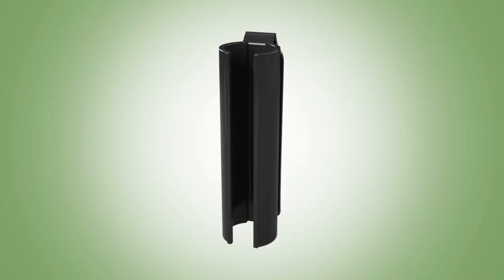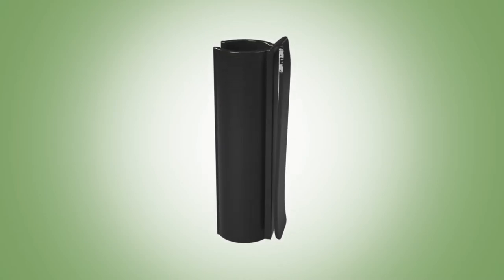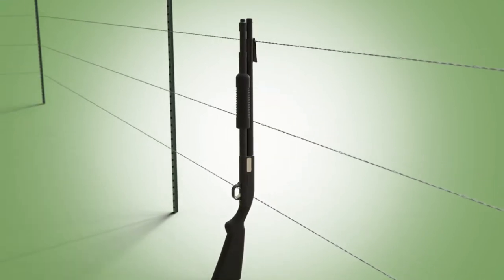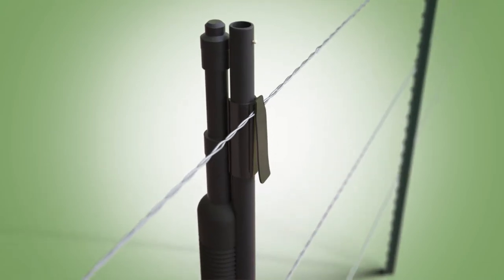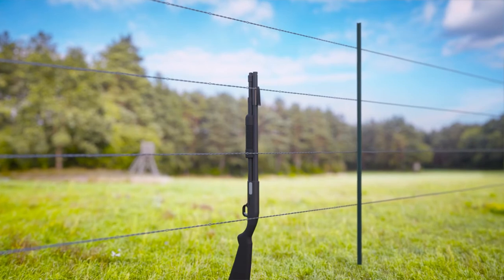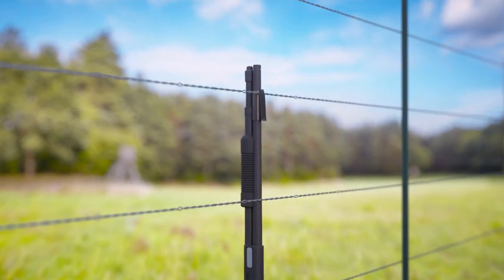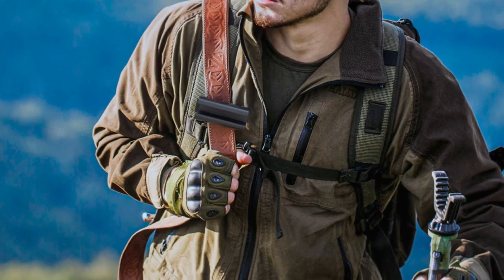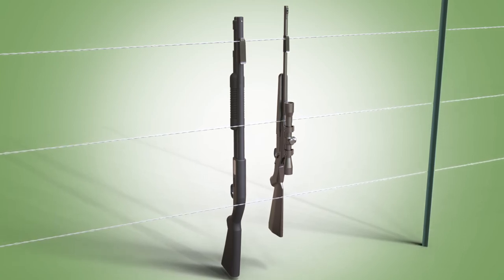Jack Taylor | Gun Barrel Safety Clip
A lightweight, plastic barrel clip that snaps onto the barrel of virtually any shotgun without hindrance.